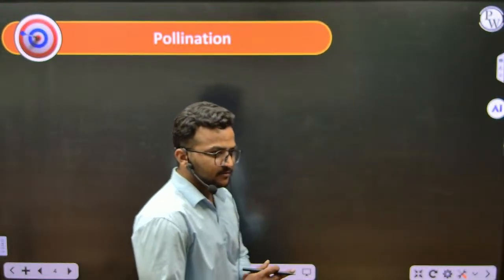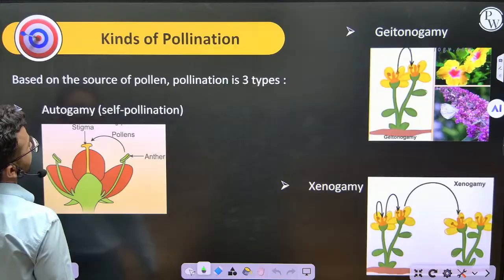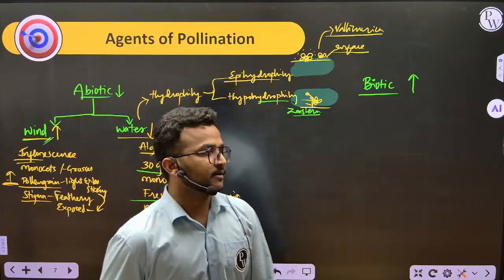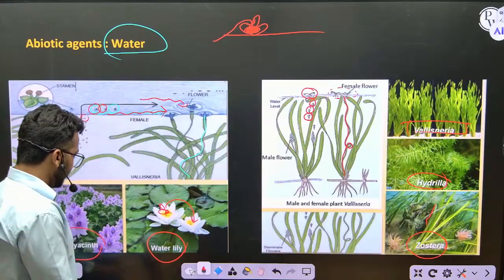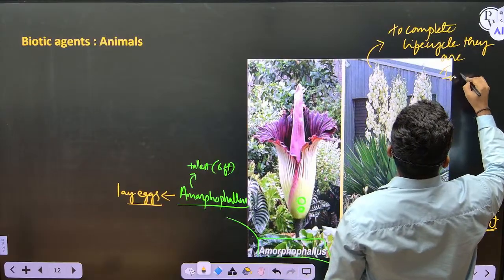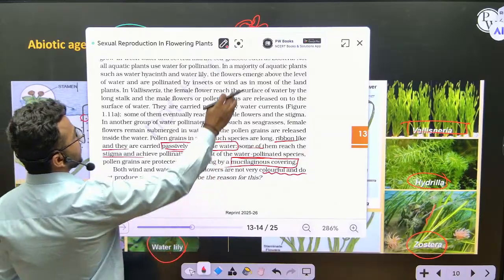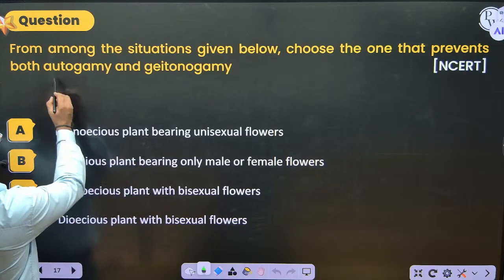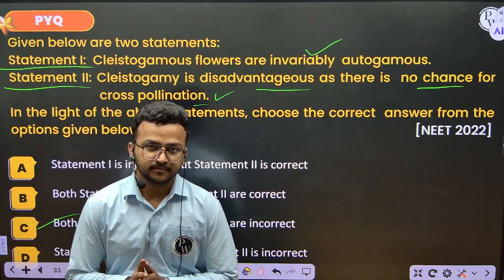12TH NEET BIOLOGY 12-05-2026